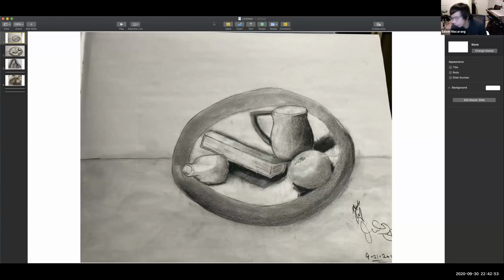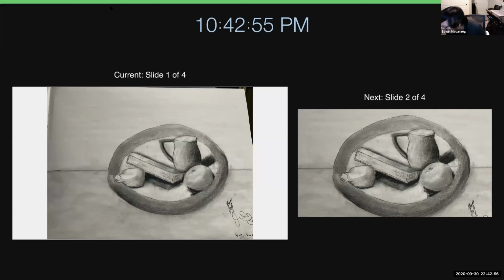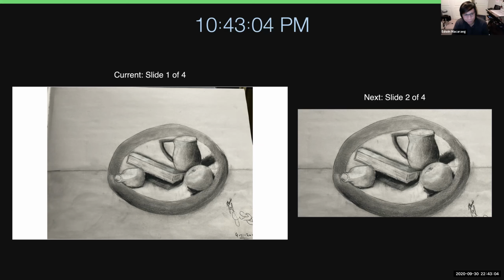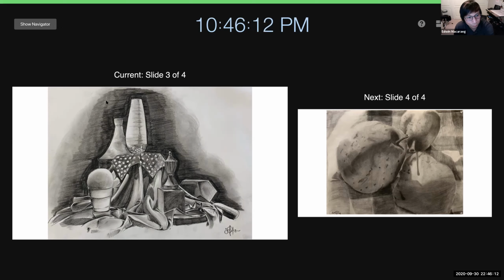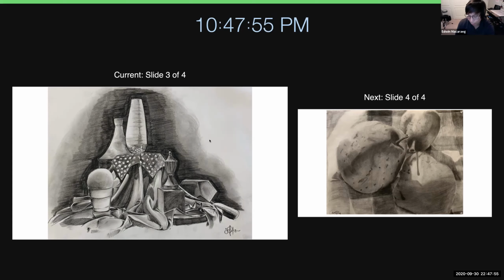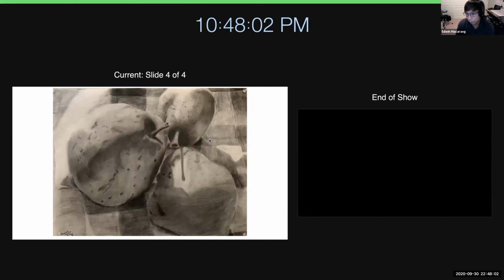MCC ART15 WK7